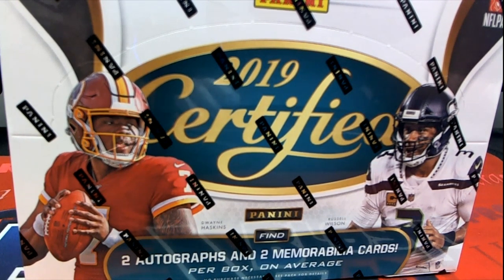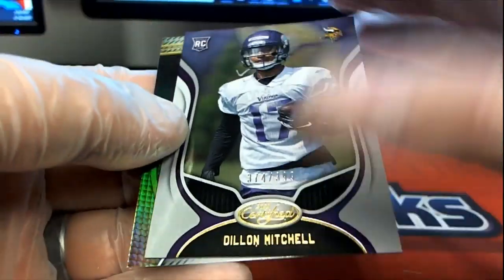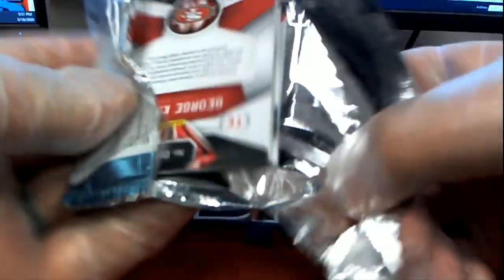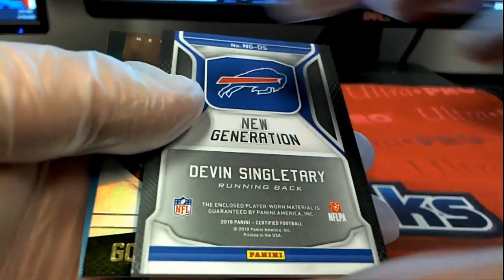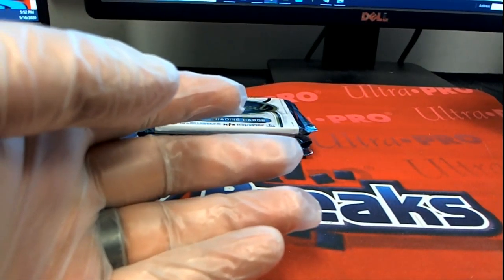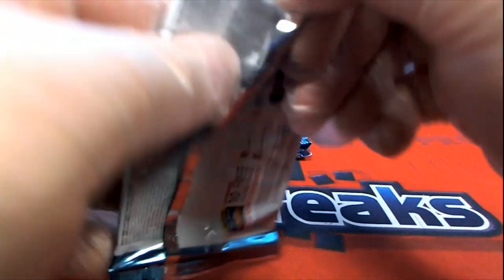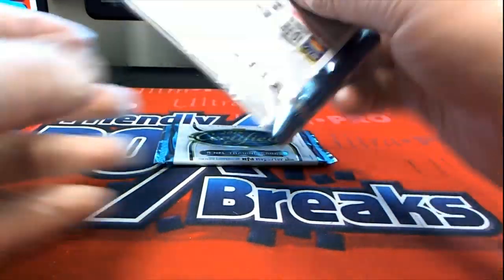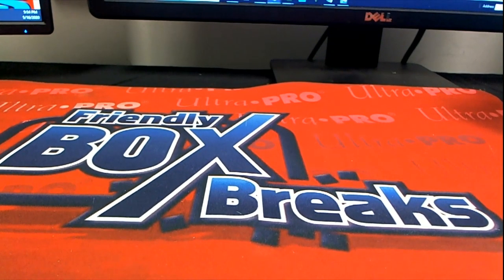2019 Panini Certified Football Hobby Box ID 19PANCERT554 FOR KEVIN B